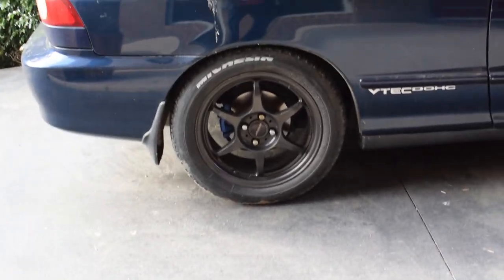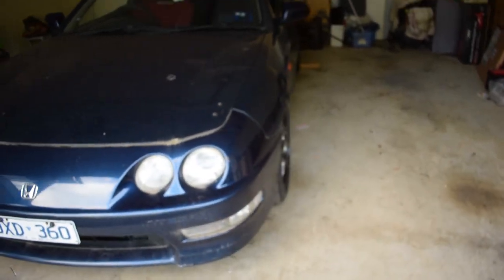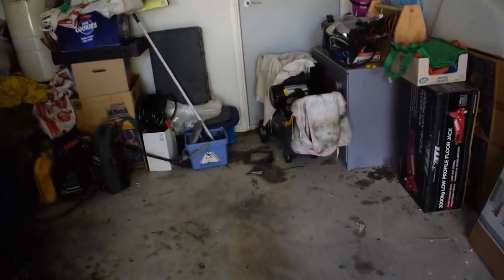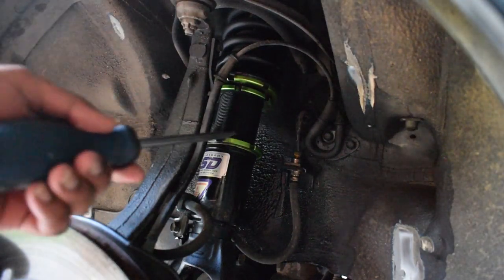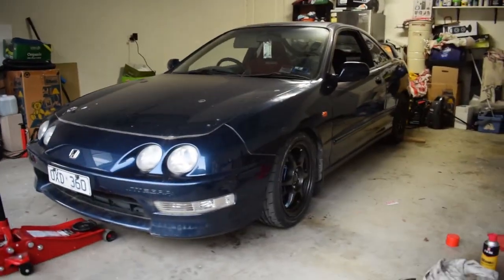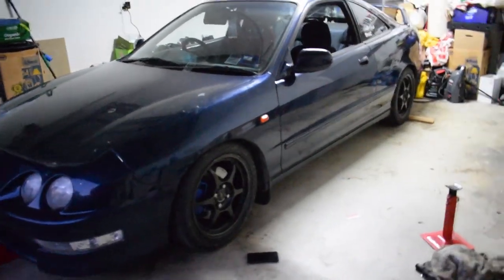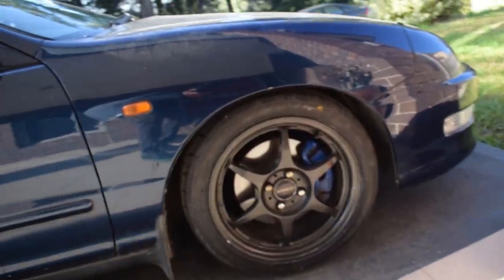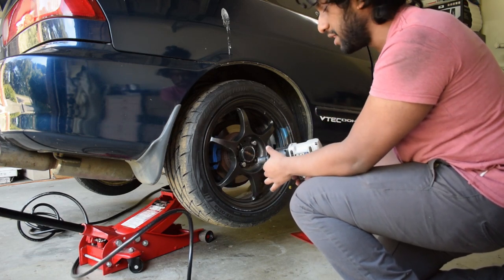LOWERING MY CAR! (went too low) // HONDA INTEGRA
FINALLY some fresh, functional rubber for the Integra!

Kindly ignore how filthy the car was during filming, it was washed promptly after all the mechanical adjustments had been made.

I went from r16/55/205 down to r16/45/205. This size is far harder to find, but it gives the car a sleeker look, and lowers it down a little. This sizing is also much closer to the factory rolling diameter than my old setup.

I took it further by lowering the car even more using the fully adjustable HSD coilovers I installed on the car a few years ago. The beauty of these coilovers is that you can adjust the ride height without touching damping or preload.

Lowering the car is quite simple however it was very tedious as I had to keep adjusting them over and over again to get the even measurements. A massive thank you to Sarah for spending an entire day dialling it in with me.